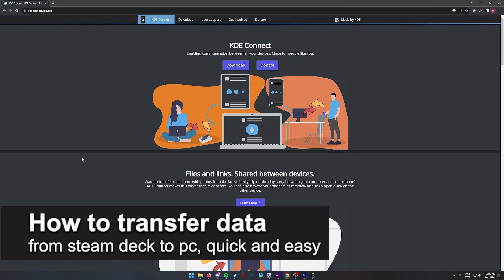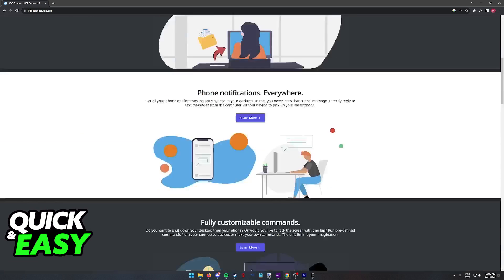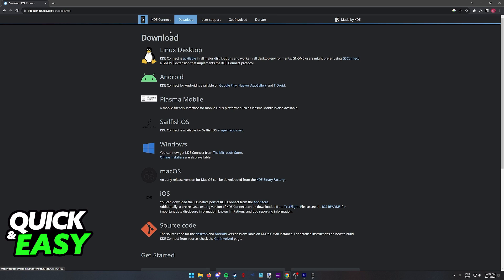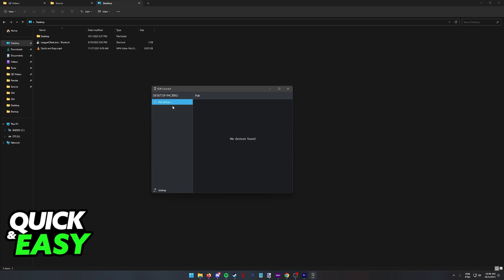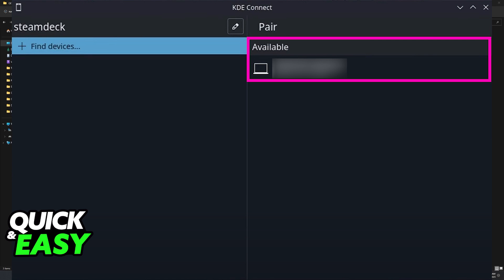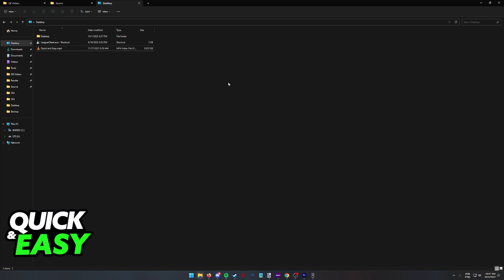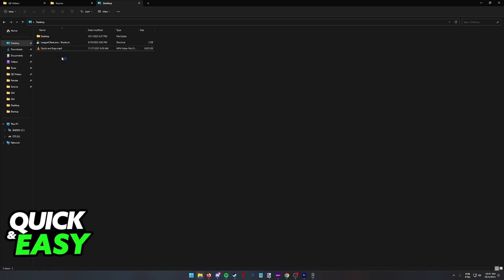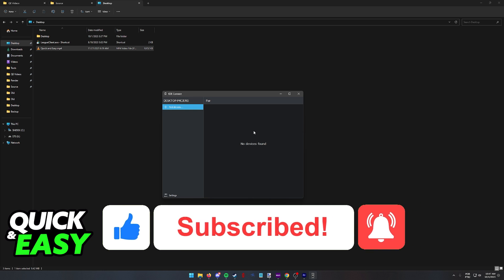How To Transfer Data from Steam Deck to PC (EASY!)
In this video I will solve your doubts about how to transfer data from steam deck to pc, and whether or not it is possible to do this.

Welcome to the video: How To Transfer Data from Steam Deck to PC
I hope I have helped you with the video!